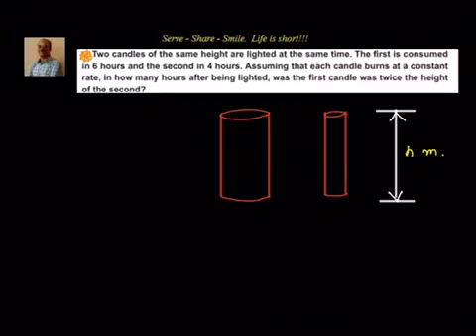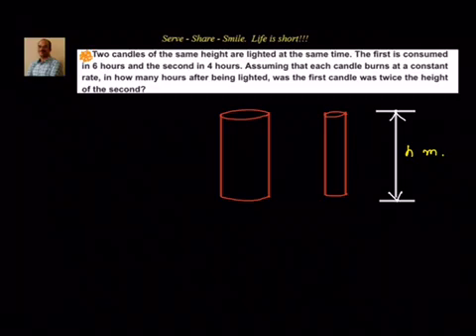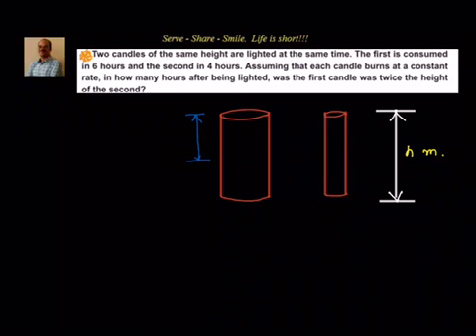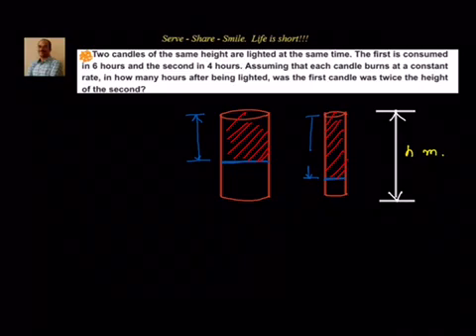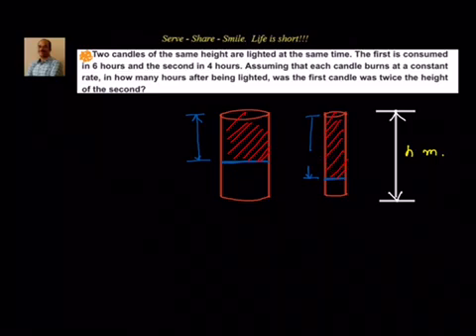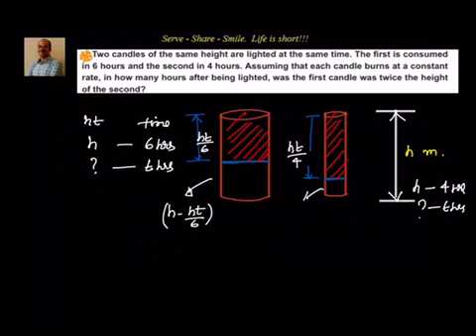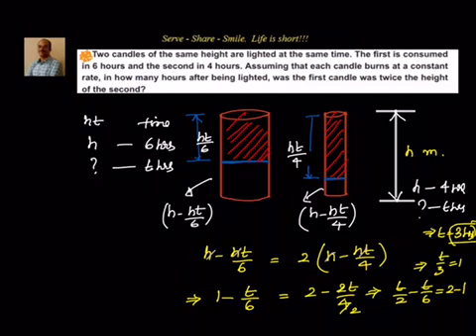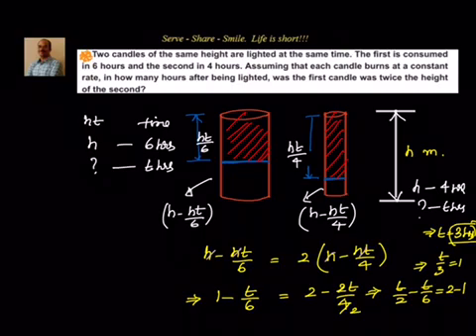Competitive Exam Question: After how many hours first candle height was twice the second?